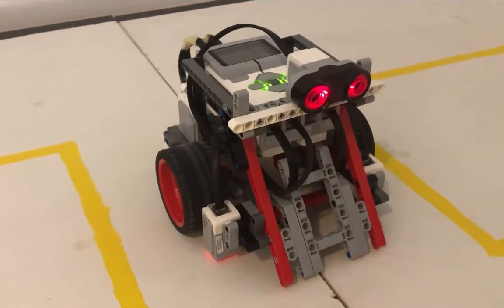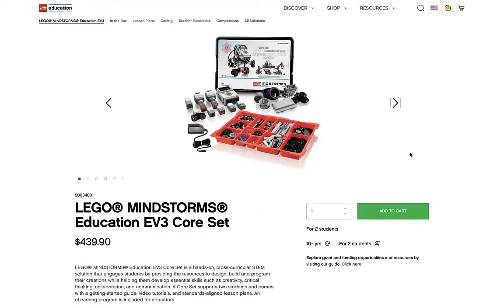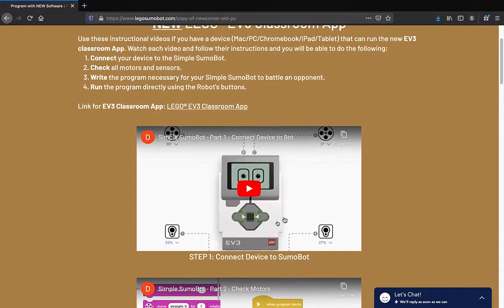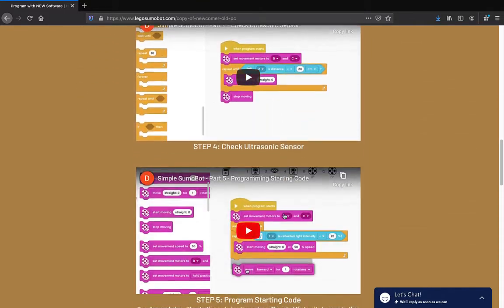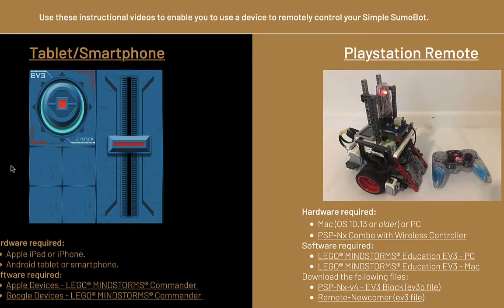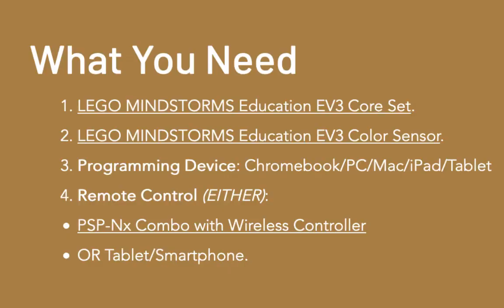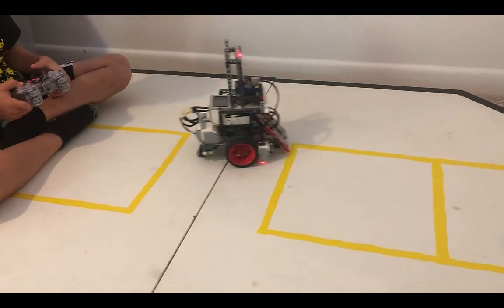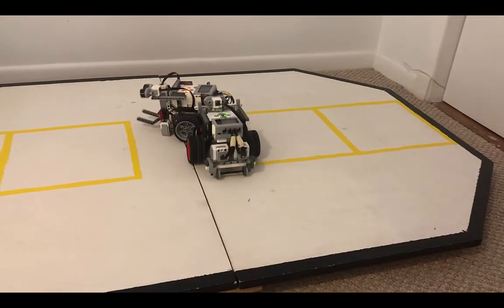Simple SumoBot - Introduction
Learn how to build, program and remote control a Lego Robotics Sumo-Wrestling robot. takes you step-by-step through the process of creating the ultimate fighting machine, that you can use to battle with others for SumoBot Supremacy!